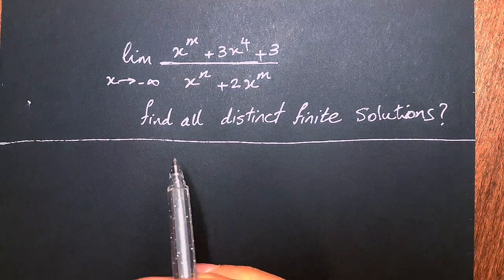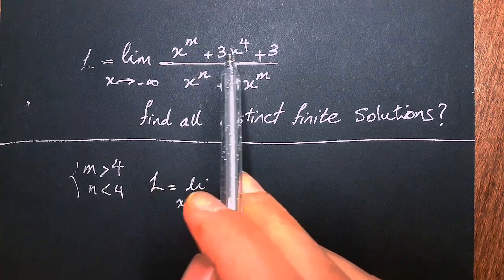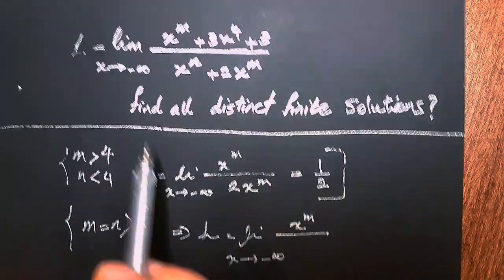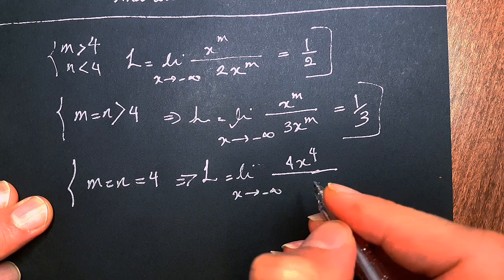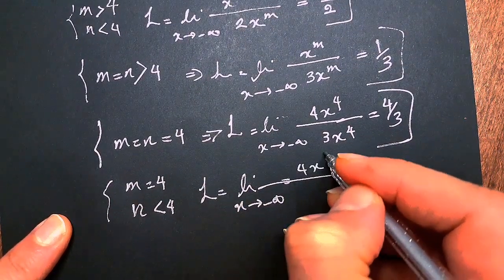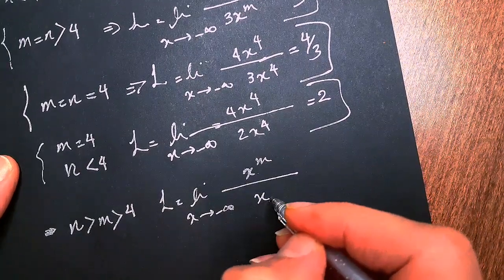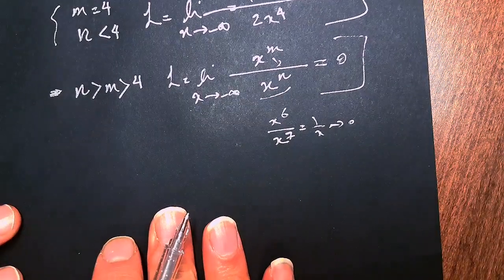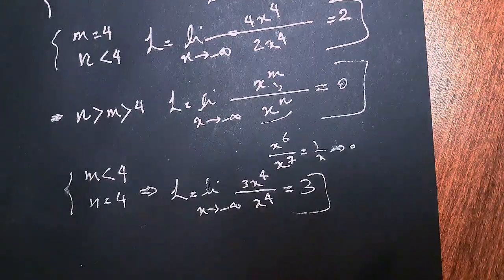Limit of a Function